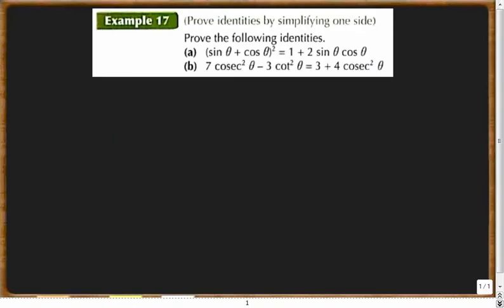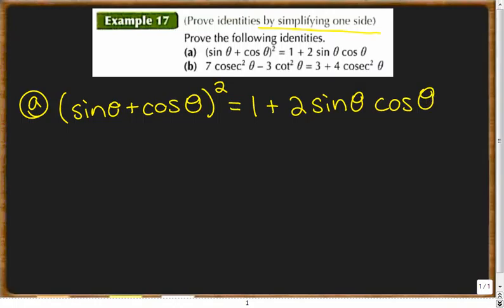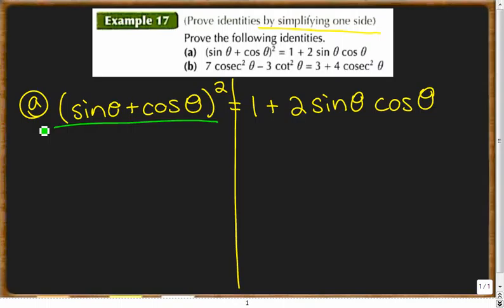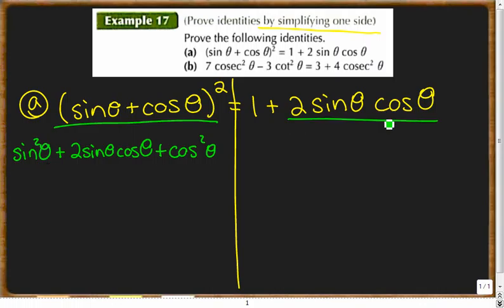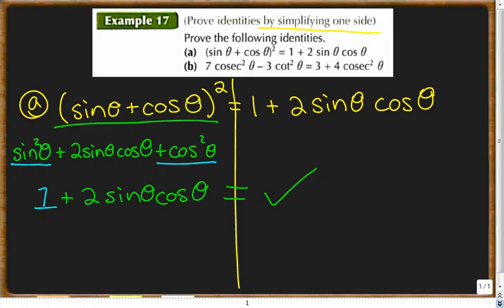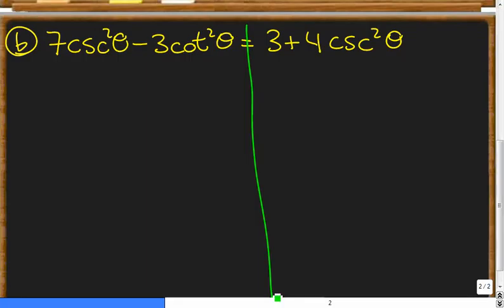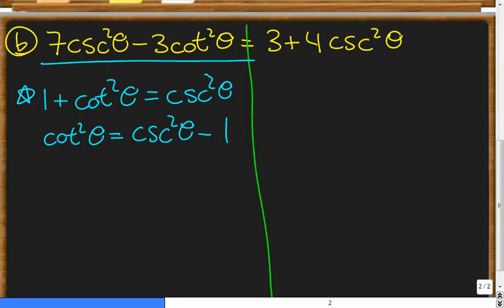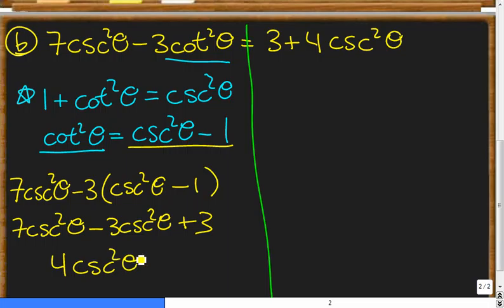6.4 Example 17